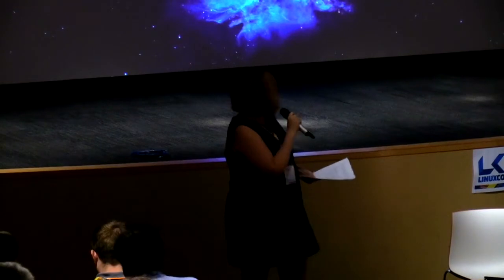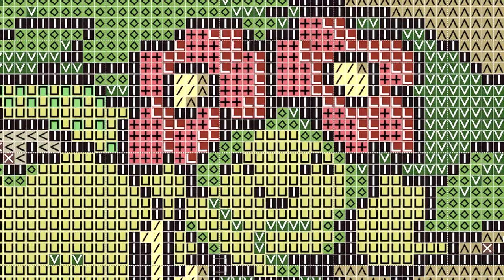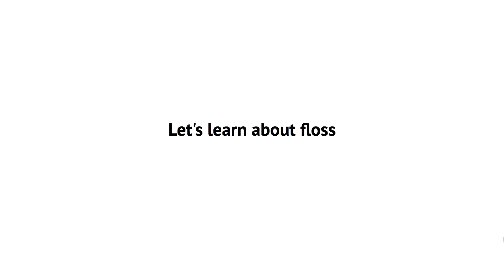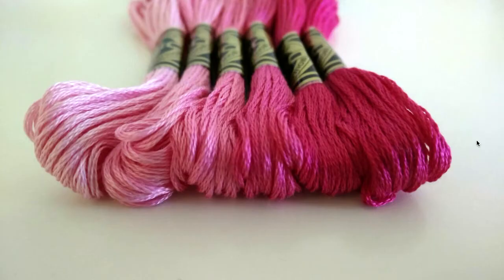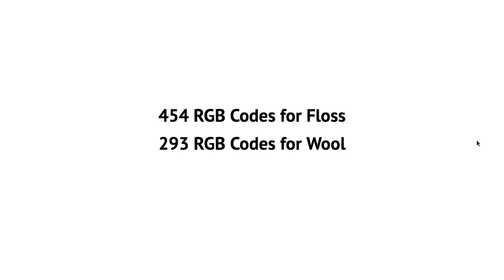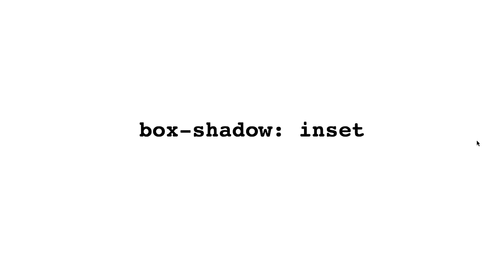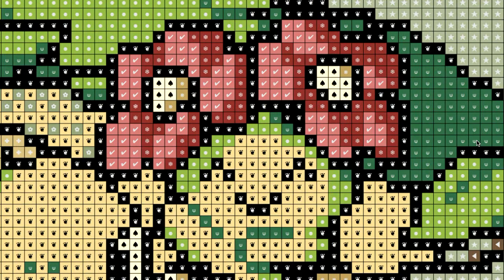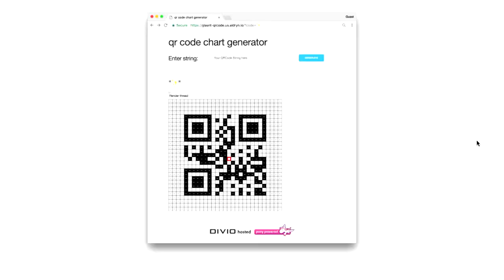A right stitchup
Katie McLaughlin

Cross-stitching and embroidery dates back a fair way, but did you know that it's still a thing? It's true!

You can buy kits with designs all laid out for you, but did you know you can create your own?

Follow the process one maker followed for turning their favourite pixel artwork into a masterpiece, and how you can use open source software to do the same thing.

In this lightning talk, let's delve into the details about how you can create your own charts for a right stitchup.